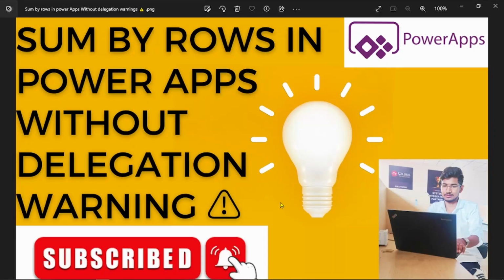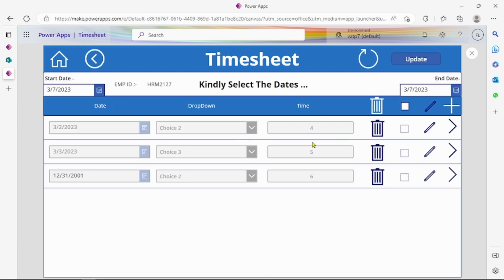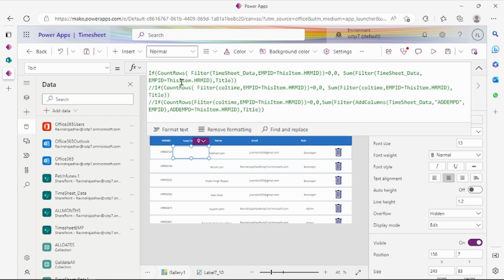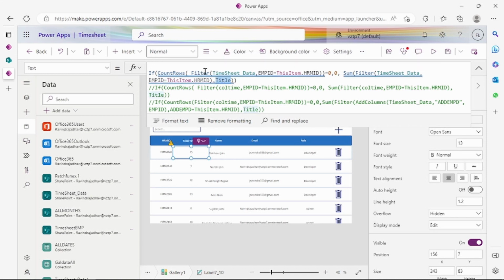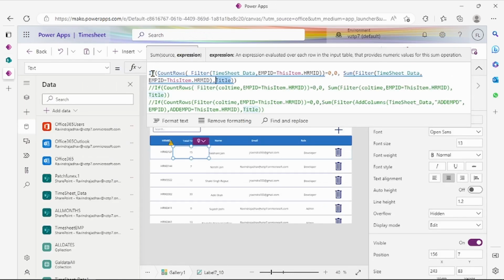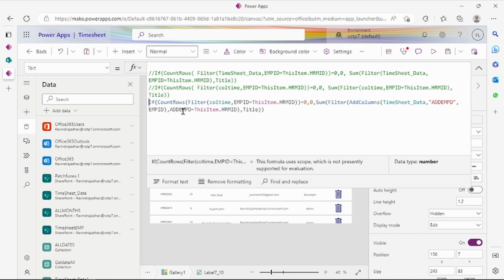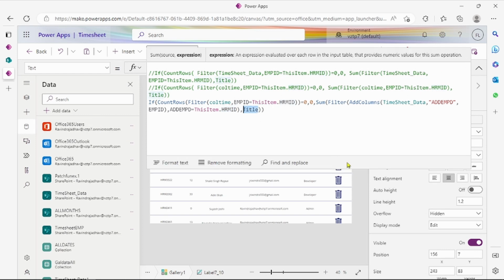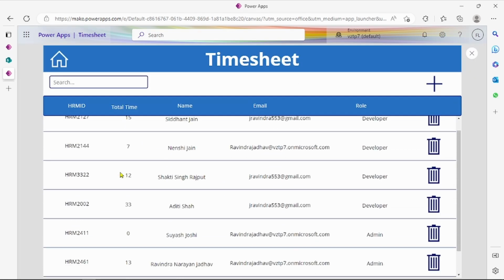Sum By Rows In PowerApps Without Delegation Warning ⚠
0:15 Intro - Sum By Rows In PowerApps Without Delegation Warning ⚠
1:00 With delegation sum of row
2:00 without delegation warning the sum of all rows in the power apps gallery